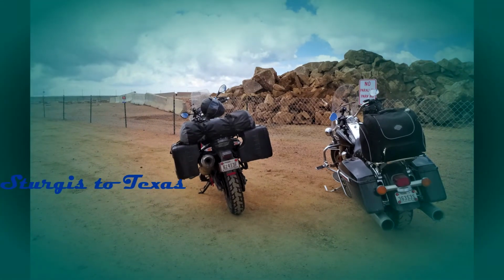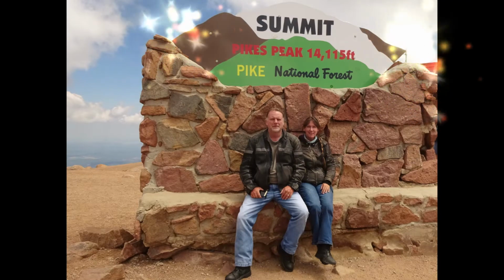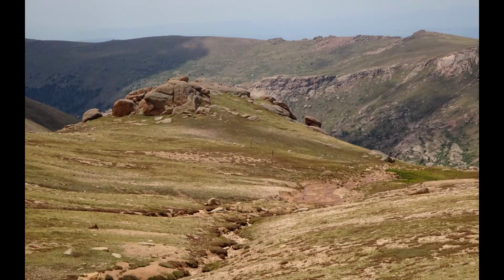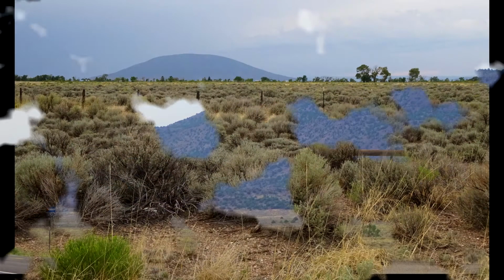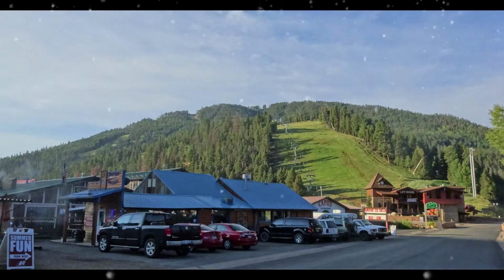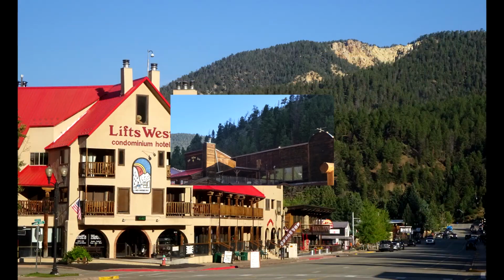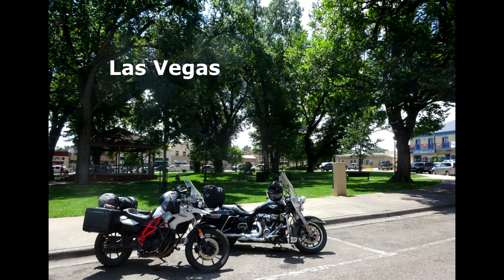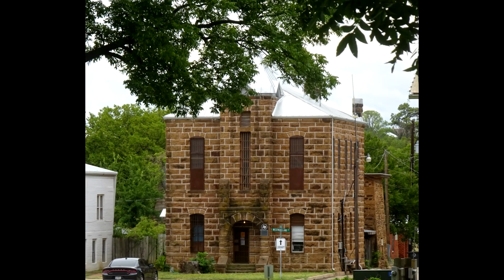Sturgis, SD to Texas via Pikes Peak, Colorado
Links to my moto clothes and products I use on my Triumph Tiger 900 GT Low and BMW F 700 GS.

Part 10 of our cross country ride from Victoria, B.C, Canada to Sturgis, S.D and on to Texas, U.S.A.